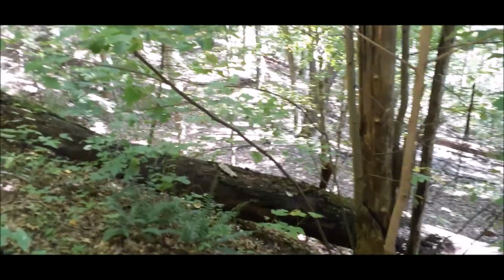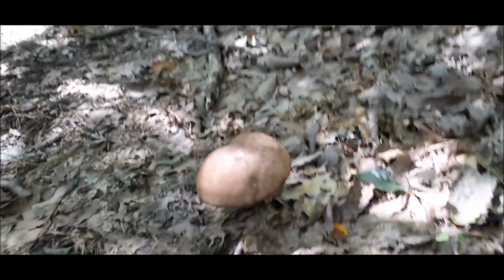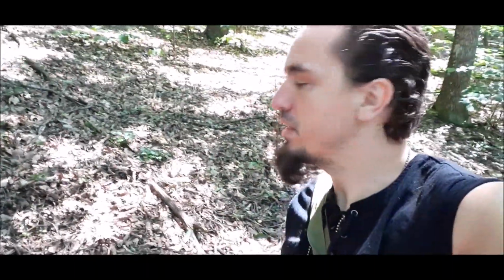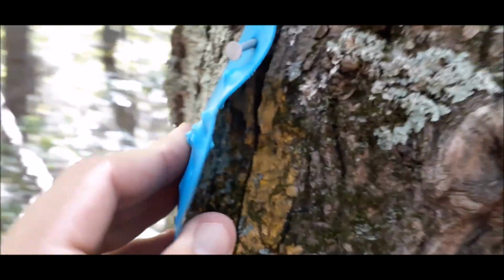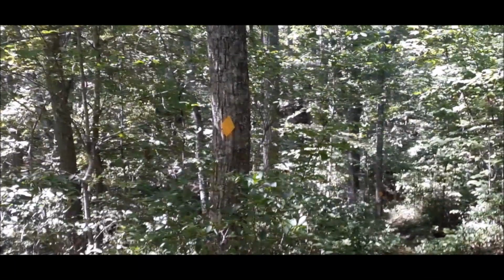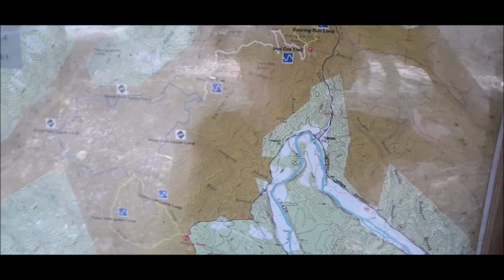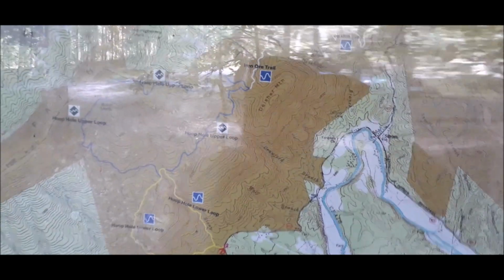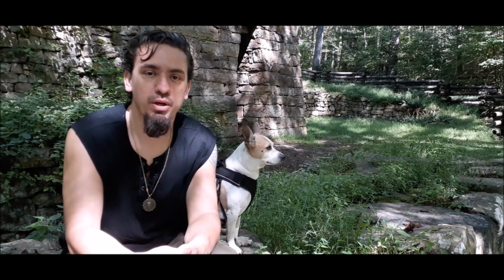Roaring Run - Iron Ore Trail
Today we went back to Roaring run and Hike The Iron Ore Trail which ran into the Hoop Hole Trail. A very peaceful Trail, clean and well worth the drive.

New phone: Samsung A20